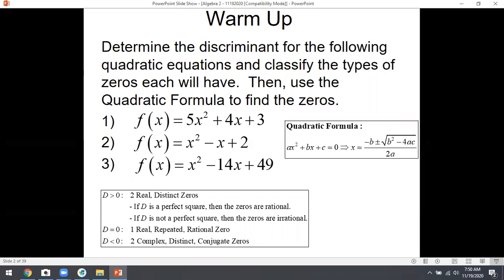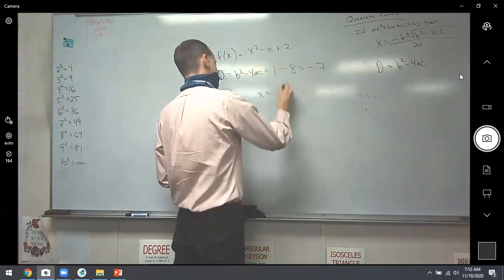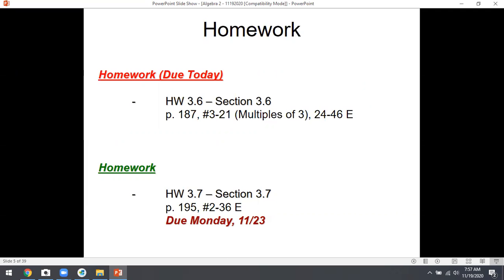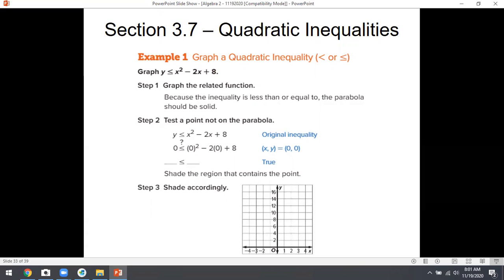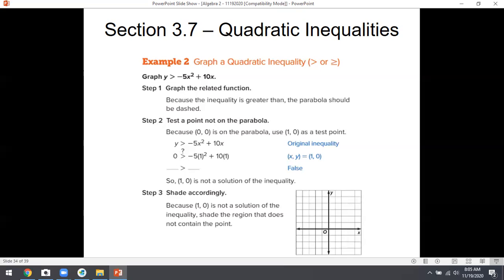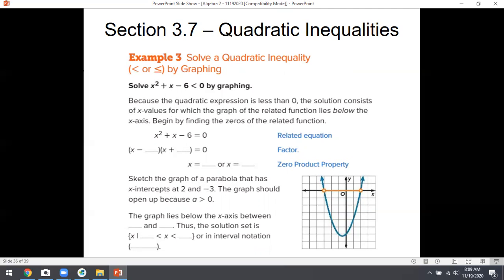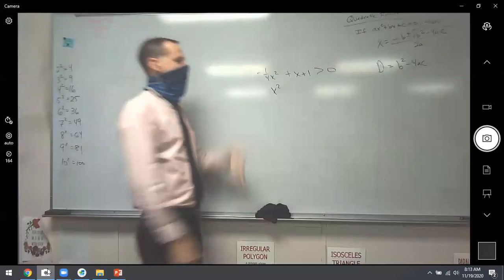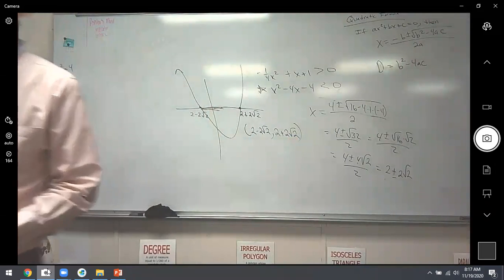Algebra 2 - Lecture (11192020) - Section 3.7